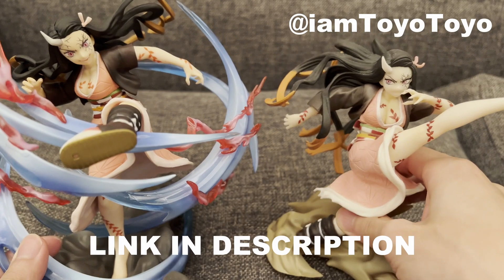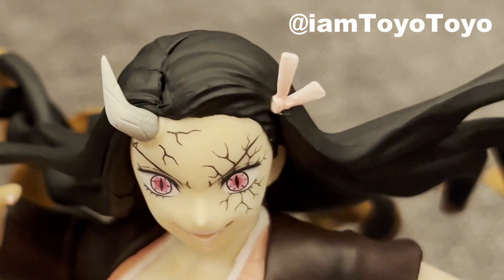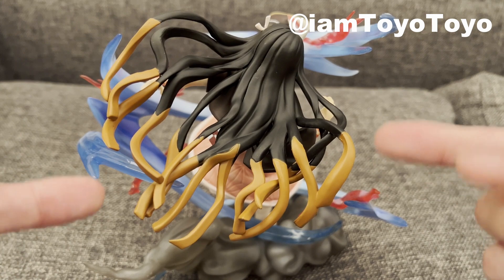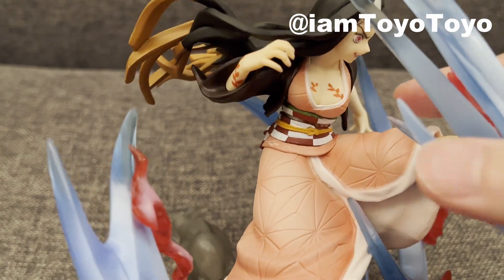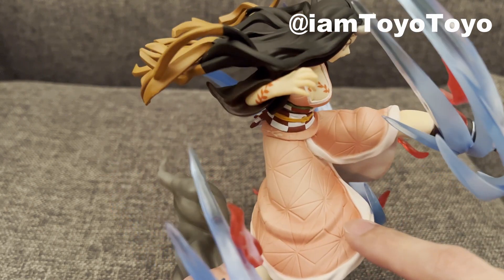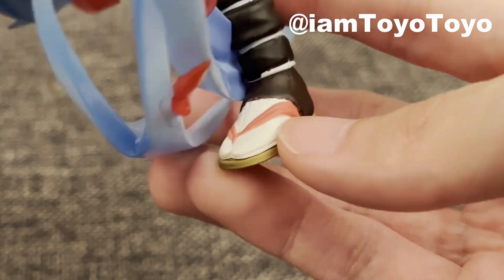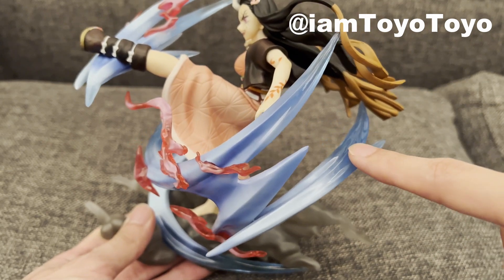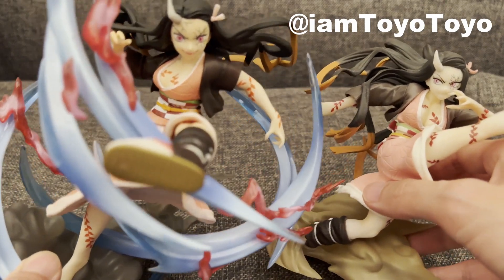Figuarts Zero Demon Slayer Nezuko Kamado Demon Form Advancing Unbox Review 鬼滅の刃 竈門禰豆子 鬼化進行時 開封 レビュー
Accidentally deleted the intro and didn't backup.

Demon Slayer Nezuko (Demon Form) Prize Unbox Review 一番くじ 鬼滅の刃 鬼の棲む街 竈門 禰豆子 覚醒 開封 レビュー
2023 1st! Figuarts Zero Demon Slayer Daki and Gyutaro Unbox Review フィギュアーツ ZERO 鬼滅の刃 堕姫 妓夫太郎 開封 レビュー
Demon Slayer Daki Prize Unbox Review 一番くじ 鬼滅の刃 鬼の棲む街 堕姫 開封 レビュー